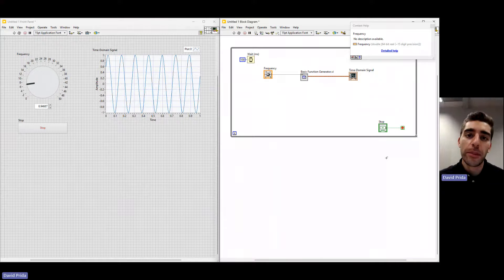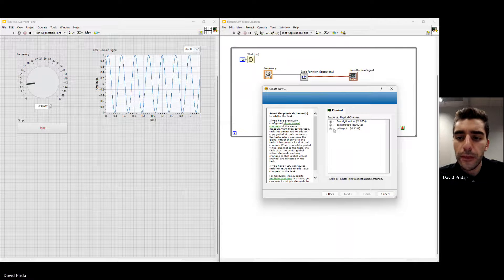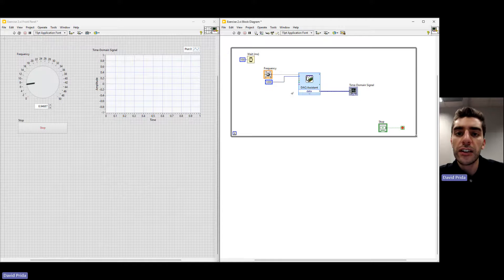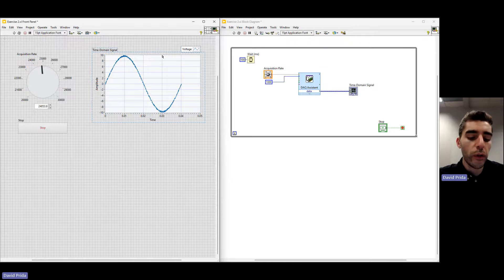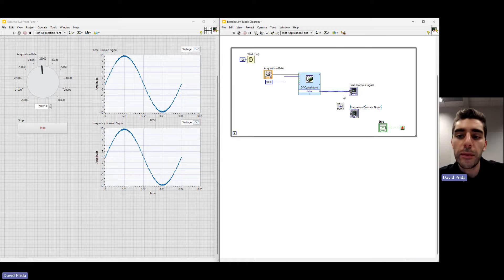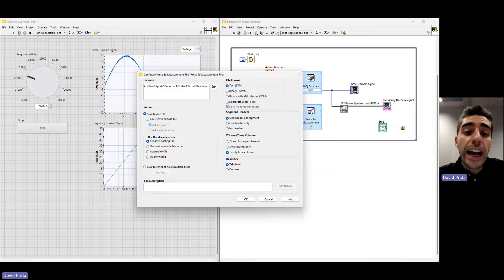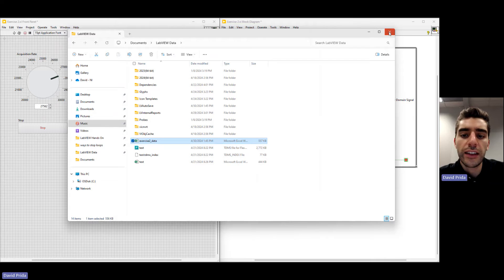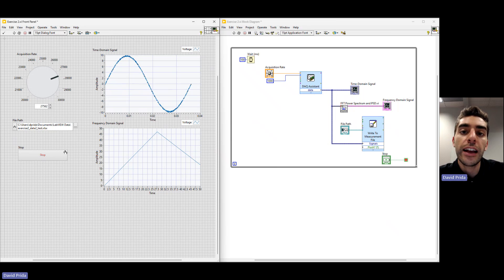LabVIEW Hands-On: Exercise 2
In Exercise 2, we will build a data acquisition program using the DAQ Assistant. We will also learn how to use built-in analysis functions and save our data to a file.

You can download a copy of the Hands-On Guide and download a copy of LabVIEW